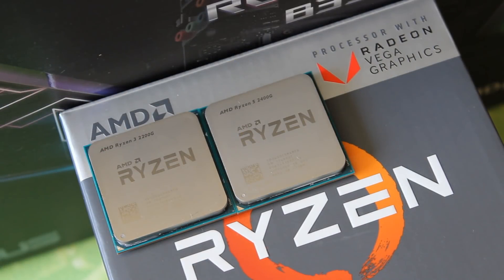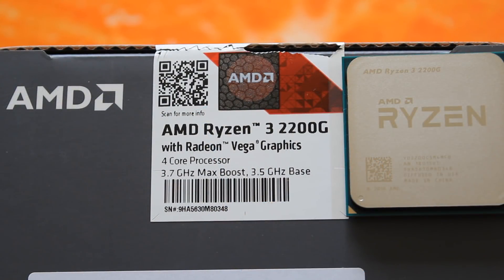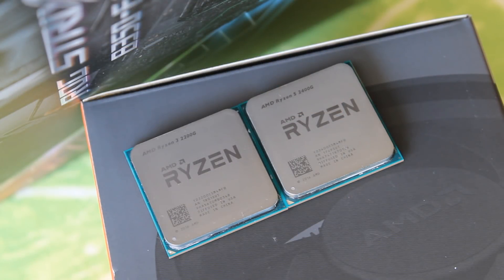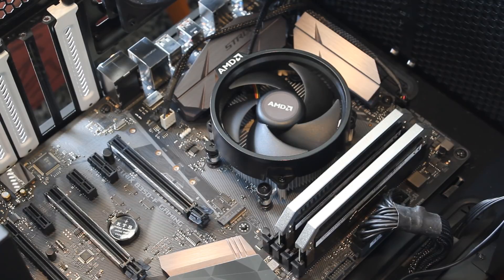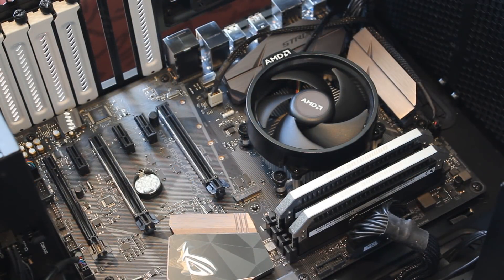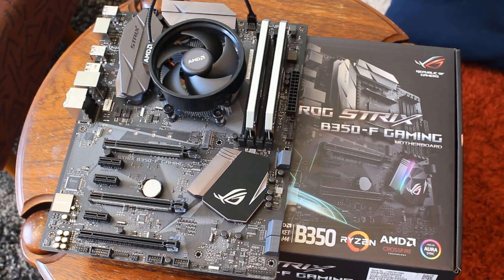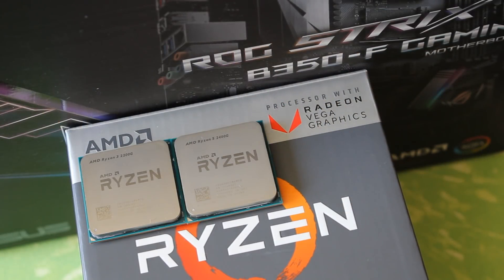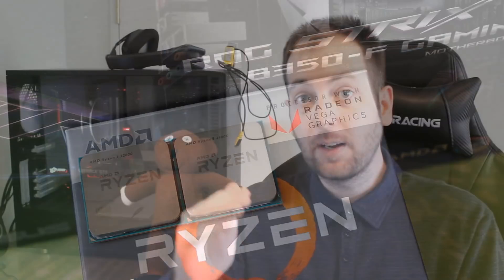Ryzen 3 2200G vs Ryzen 5 2400G Showdown - Overclocked Value Comparison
Today we put two AMD Ryzen APU's head to head, the Ryzen 3 2200G against the Ryzen 5 2400G in this Stock & Overclocked benchmark test!
Love: Teddy & Frank